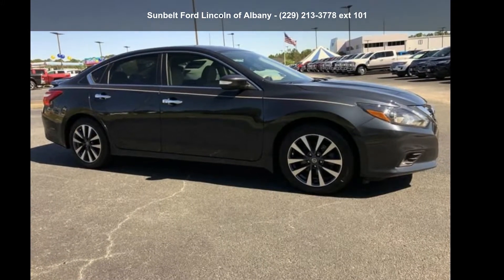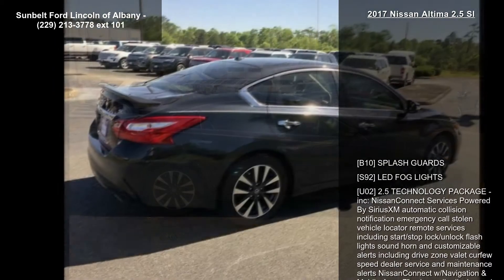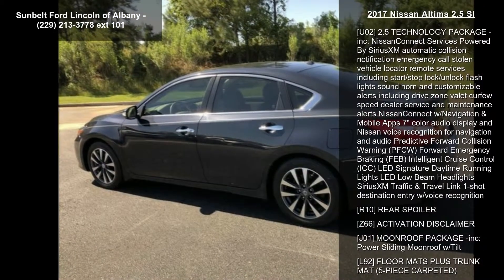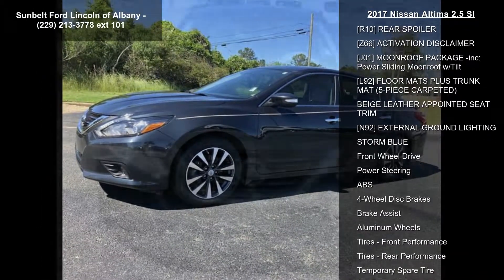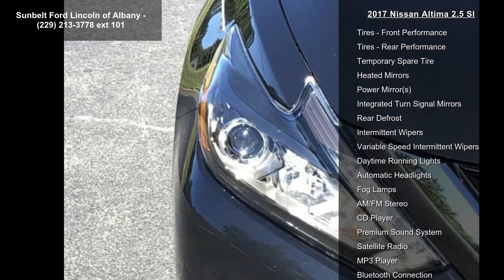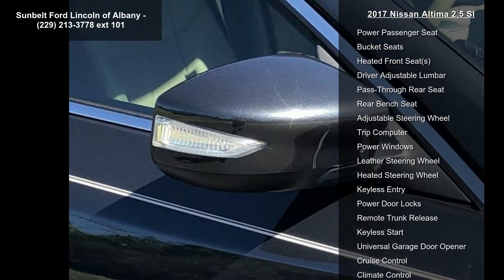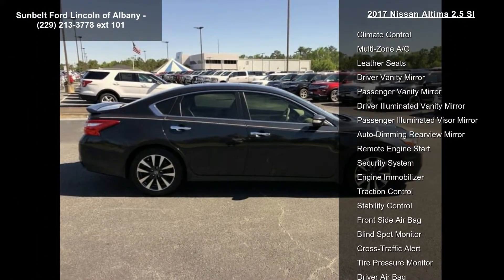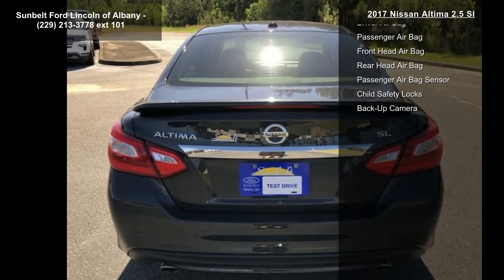2017 Nissan Altima 2.5 SL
Dare to compare! Don't miss this great Nissan! A comfortable ride with room to spare! This 4 door, 5 passenger sedan still has fewer than 30,000 miles! Top features include remote keyless entry, front bucket seats, tilt and telescoping steering wheel, and 1-touch window functionality. Smooth gearshifts are achieved thanks to the efficient 4 cylinder engine, and for added security, dynamic Stability Control supplements the drivetrain. We pride ourselves on providing excellent customer service. Stop by our dealership or give us a call for more information.